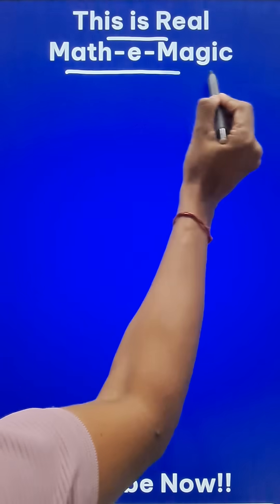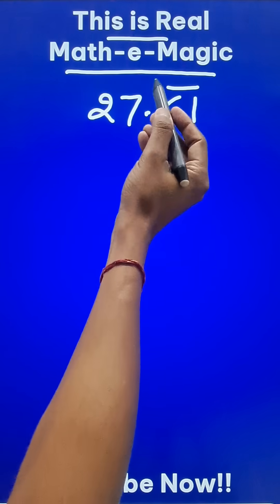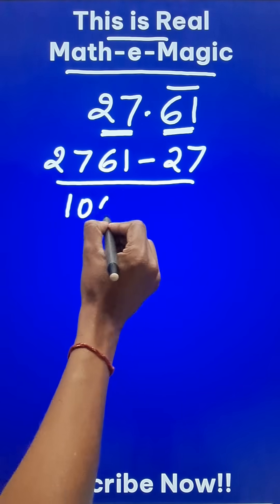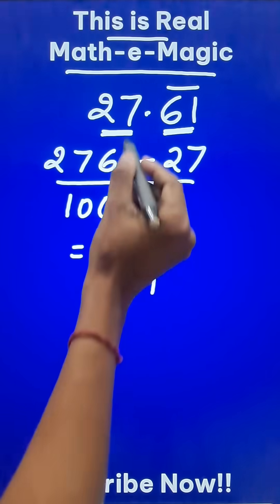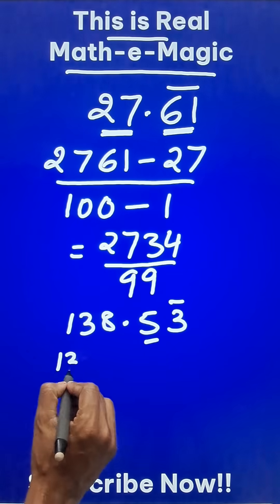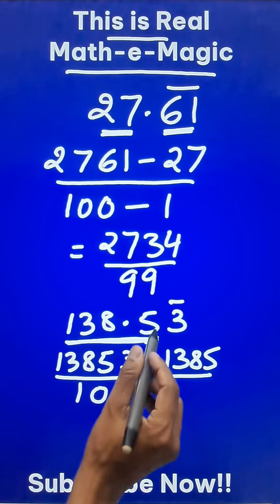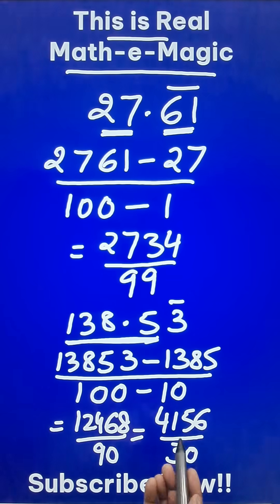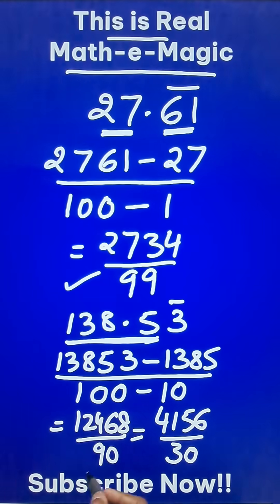Short Trick for Quant Exams II Covert Repeating Decimals to Fraction Form